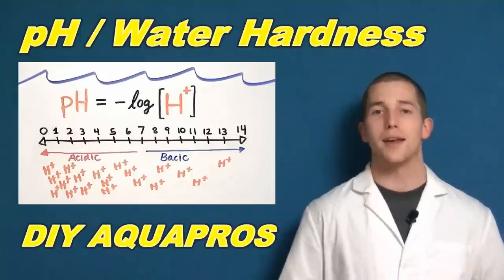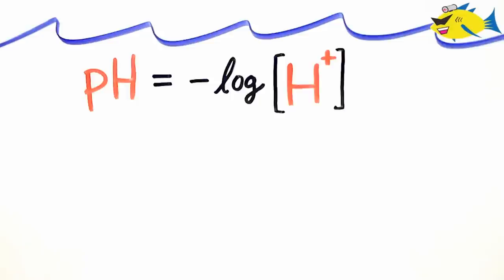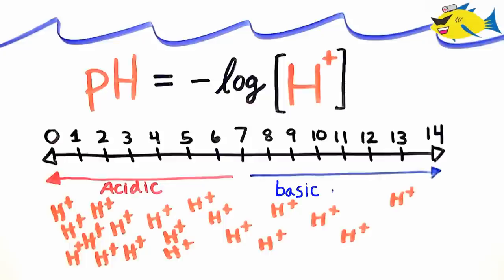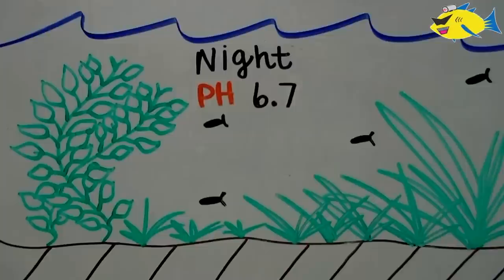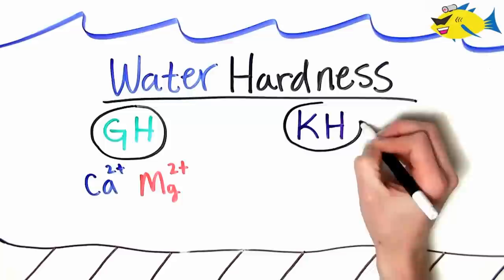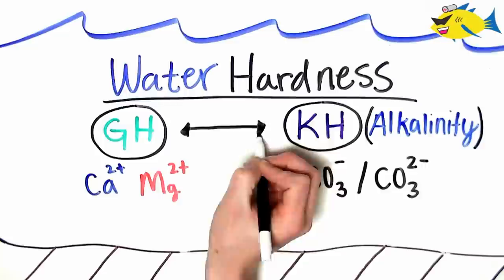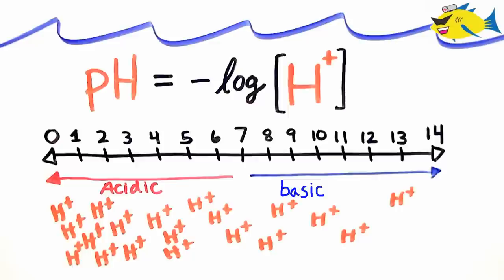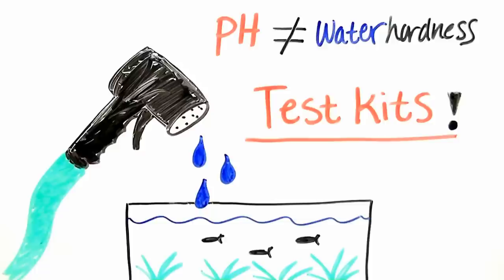Aquarium pH and Water Hardness